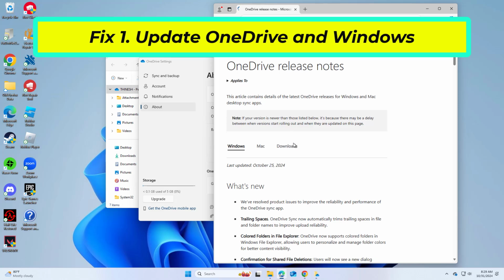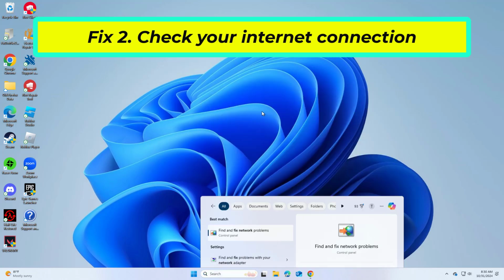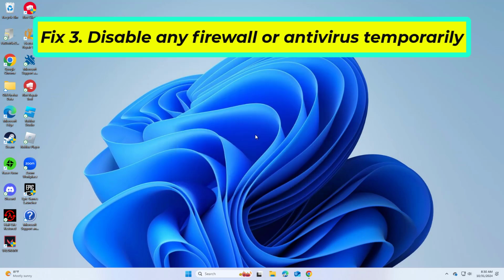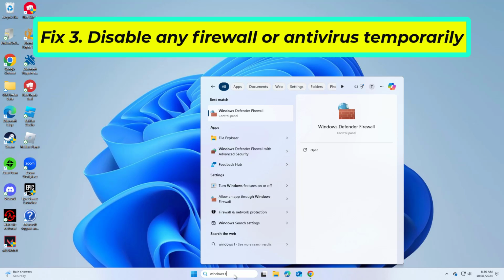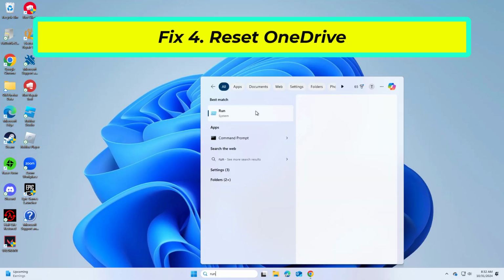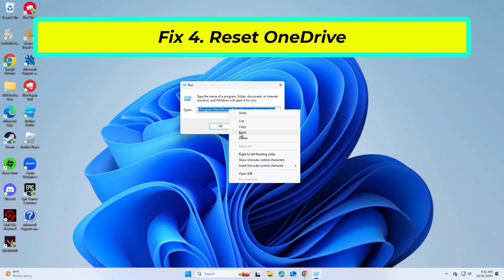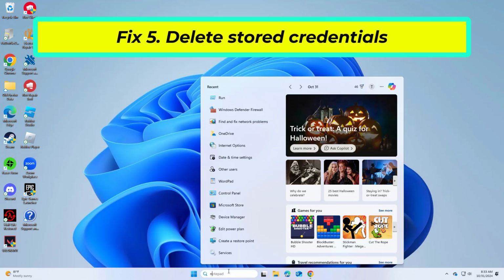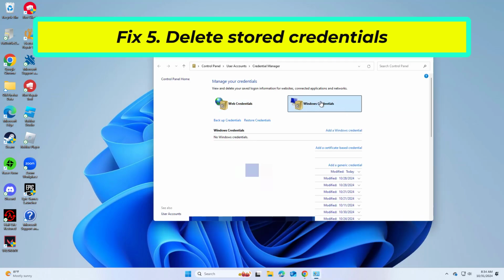(FIXED) OneDrive error code 0x8004de45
fix OneDrive error code 0x8004de45

reset one drive :
%localappdata%\Microsoft\OneDrive\onedrive.exe /reset